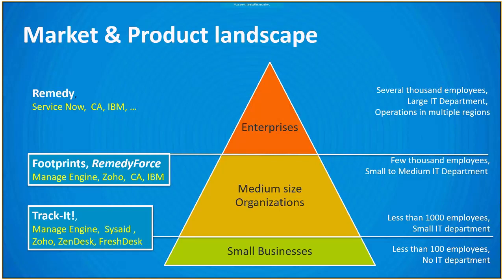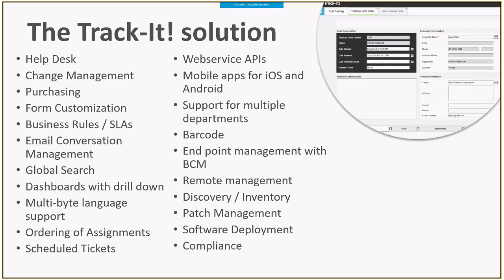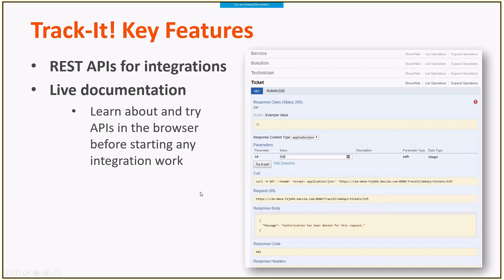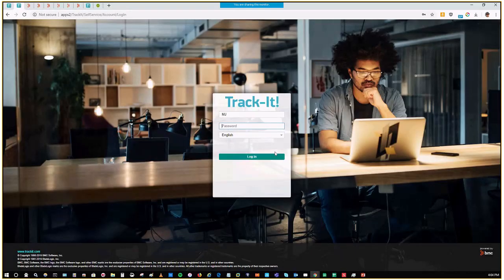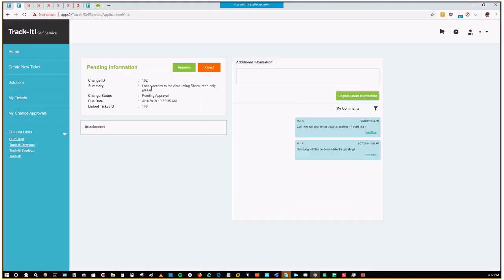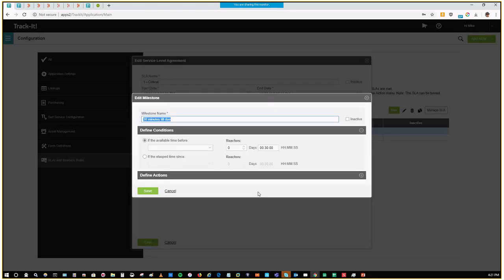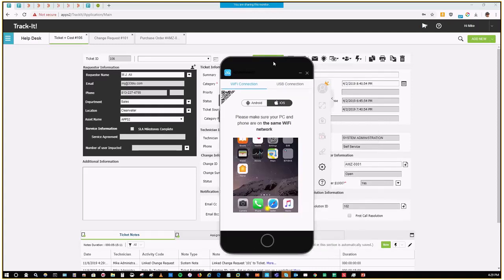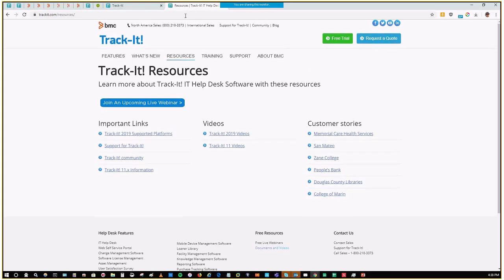Track It! 20 xx Overview Webinar